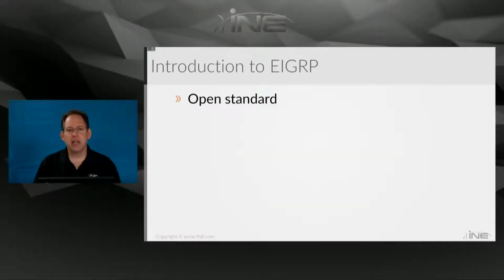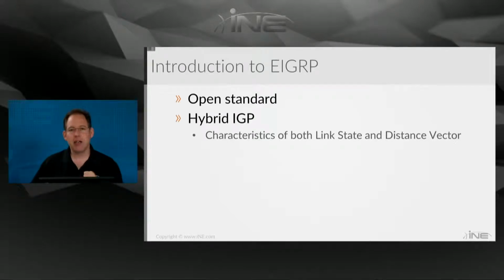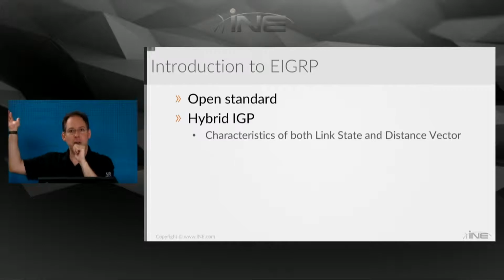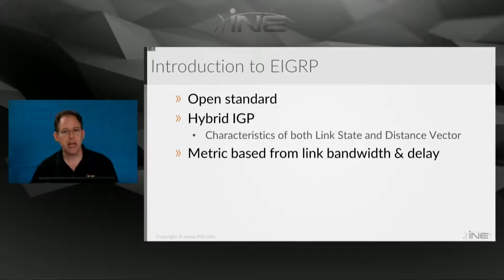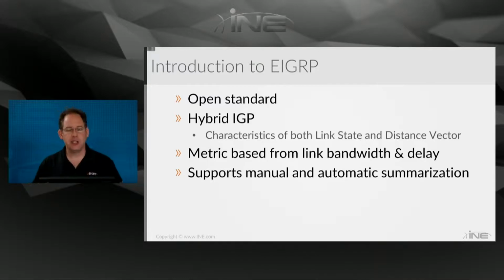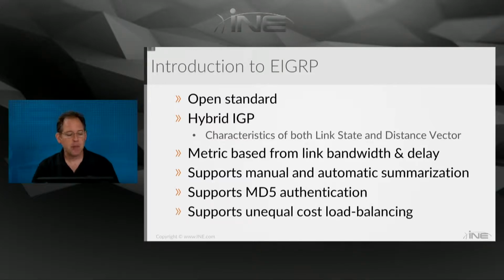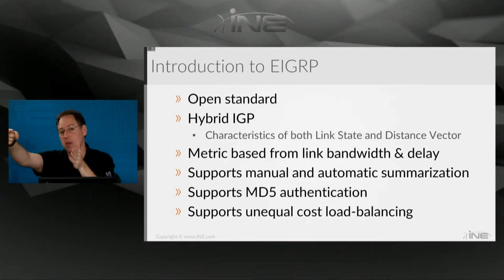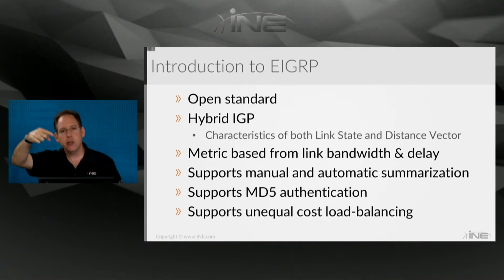27 Introduction to EIGRP